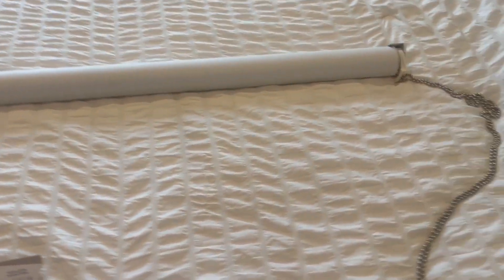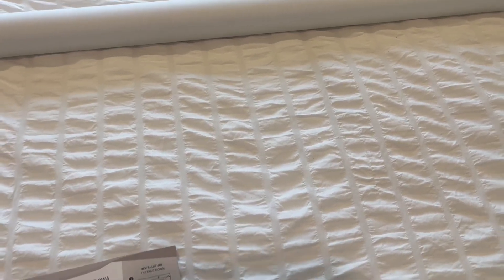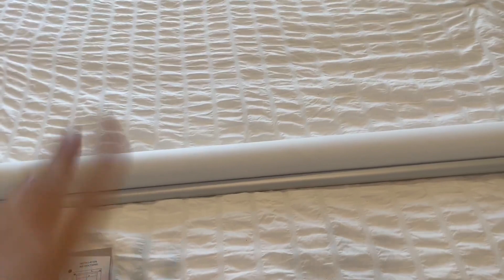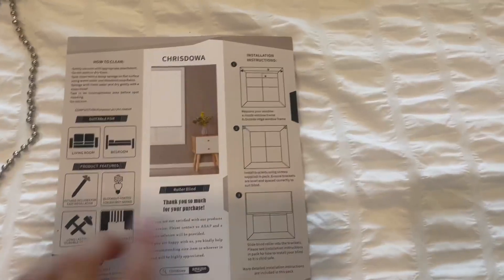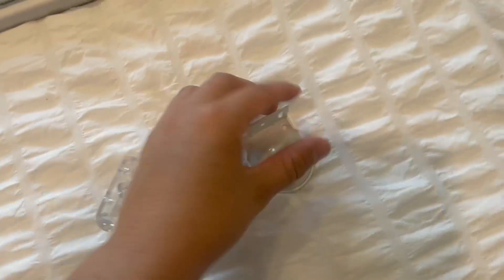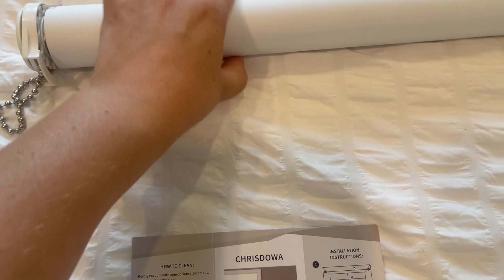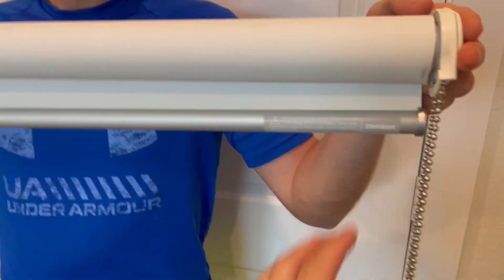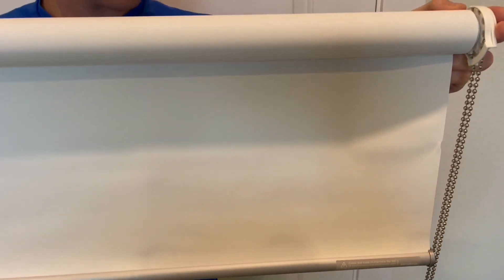ChrisDowa 100% Blackout Roller Shade, Window Blind with Thermal Insulated Review